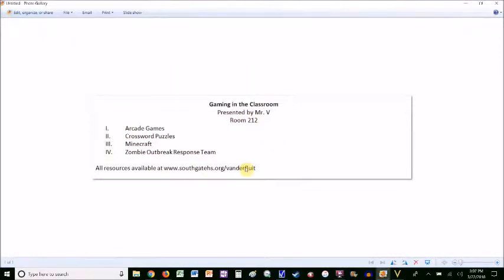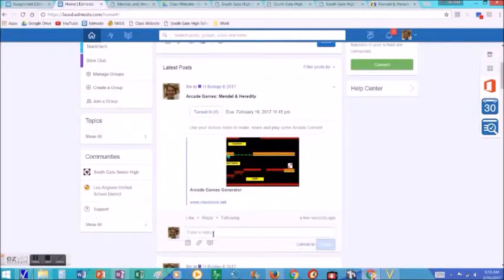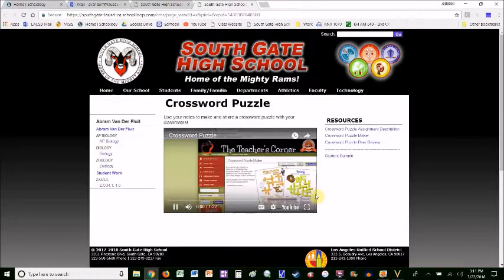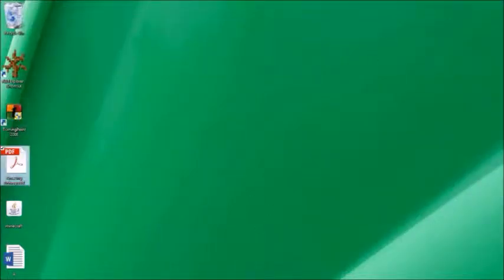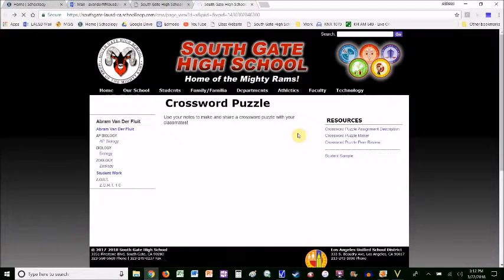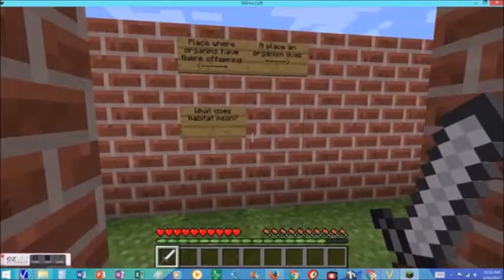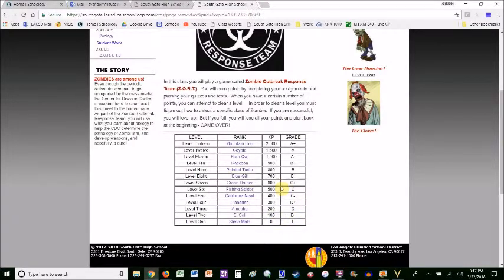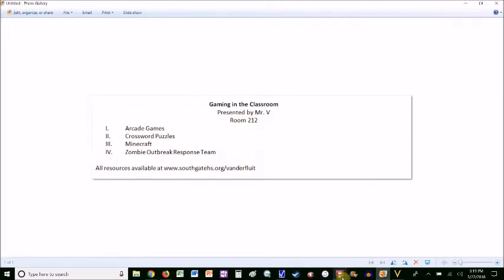Gaming in the Classroom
Here's how we use games in Mr. V's Science Class!